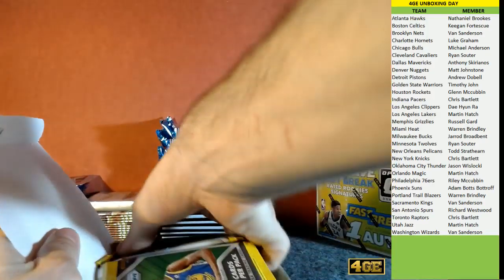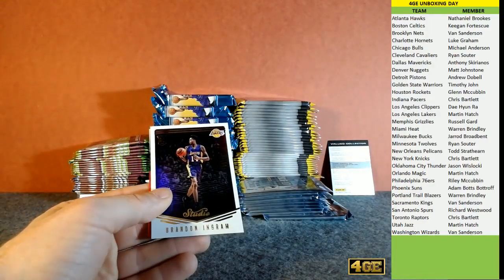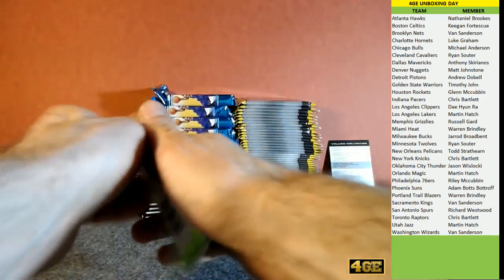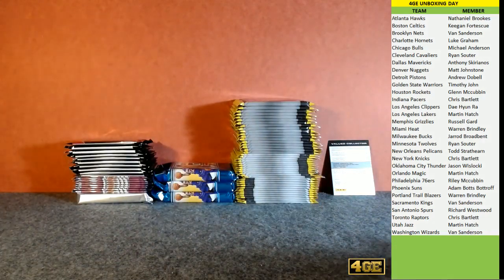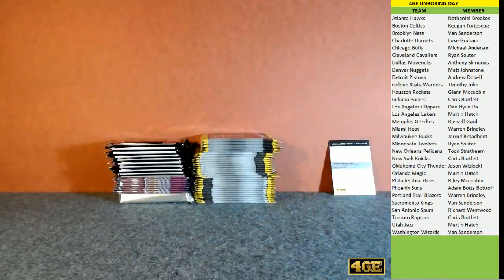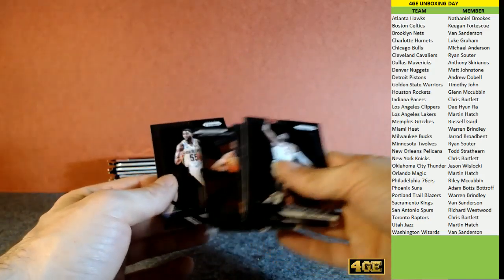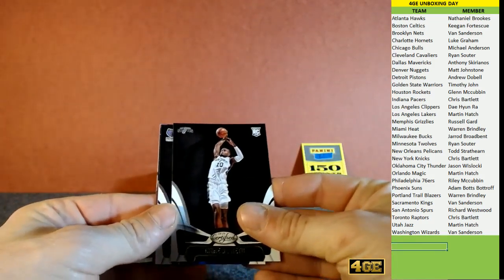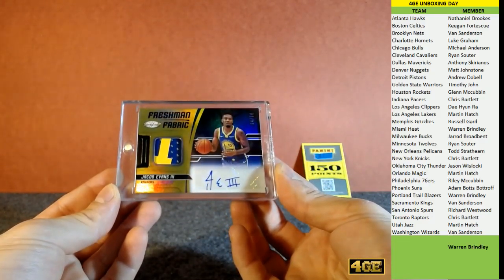4 Good Edges Group Breaks